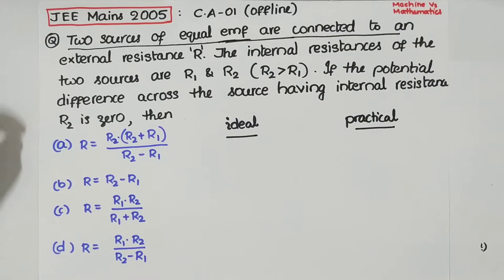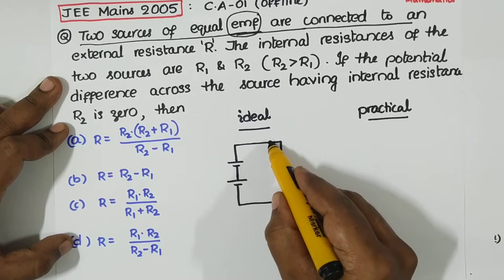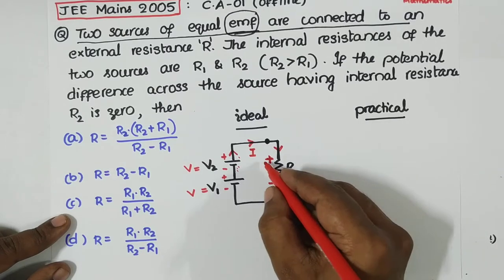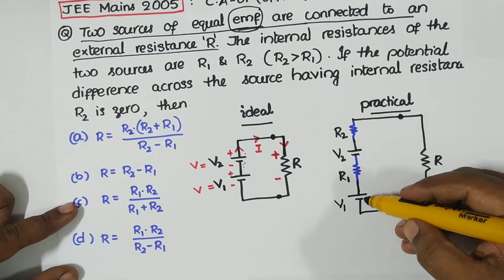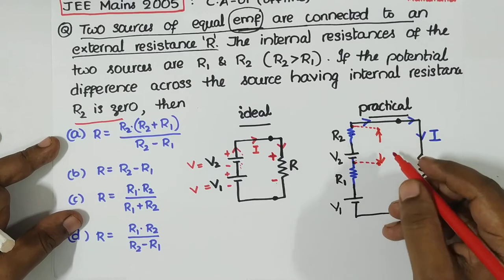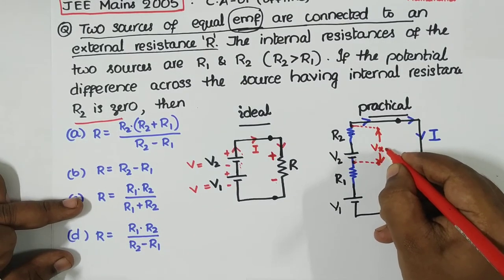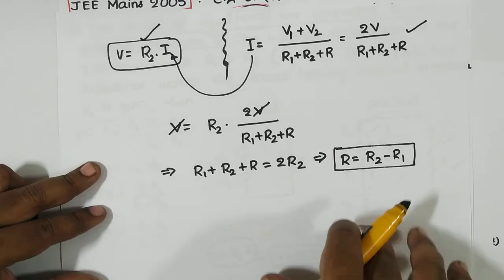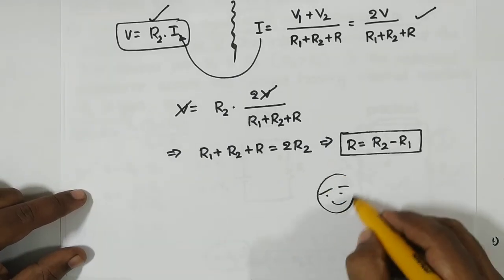JEE Mains 2005: Circuit Analysis based problem in detail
Solutions to online and offline JEE Main Physics previous year paper questions.

Starting Lecture Series on IIT JEE Physics and Mathematics.

A practical Voltage Source will have its internal resistance in series with the source.
Always we should see to that this internal resistance should be as low as possible. Otherwise there would be high voltage drop across the resistor and our Voltage source cannot deliver all the energy successfully to the network.

Details You can find out in our Video.

References:
Shockley, William (1949). "The Theory of p-n Junctions in Semiconductors and p-n Junction Transistors". Bell System Technical Journal. 28 (3): 435–489. doi:10.1002/j.1538-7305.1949.tb03645.x.

Hook, J. R.; H. E. Hall (2001). Solid State Physics. John Wiley & Sons. ISBN 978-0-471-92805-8.

Luque, Antonio; Steven Hegedus (29 March 2011). Handbook of Photovoltaic Science and Engineering. John Wiley & Sons. ISBN 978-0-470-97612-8.

Riordan, Michael; Hoddeson, Lillian (1988). Crystal fire: the invention of the transistor and the birth of the information age. USA: W. W. Norton & Company. pp. 88–97. ISBN 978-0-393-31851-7.

Lashkaryov, V. E. (2008) [1941]. "Investigation of a barrier layer by the thermoprobe method" (PDF). Ukr. J. Phys. 53 (special edition): 53–56. ISSN 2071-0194. Archived from the original (PDF) on 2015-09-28.

My Name is Vikram Reddy Anapana
PhD @ wireless, GMU, USA.
M.Tech from IIT Kharagpur.